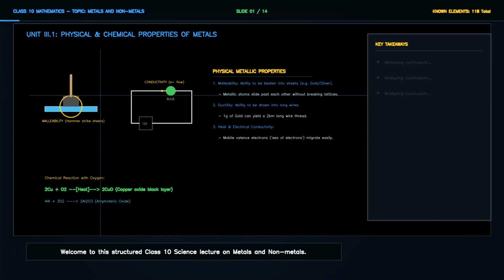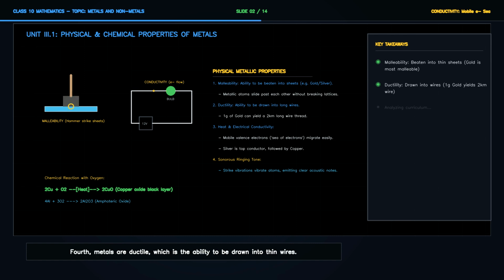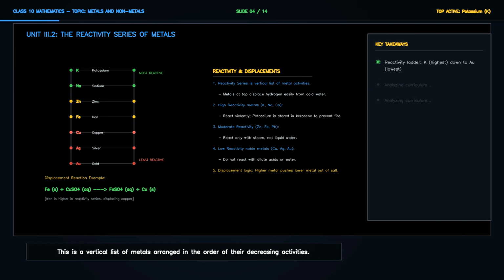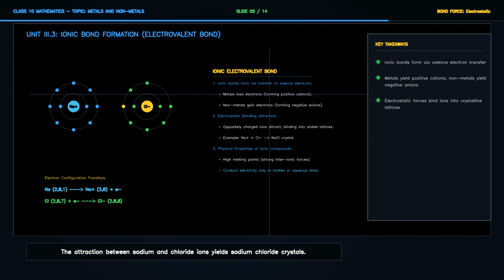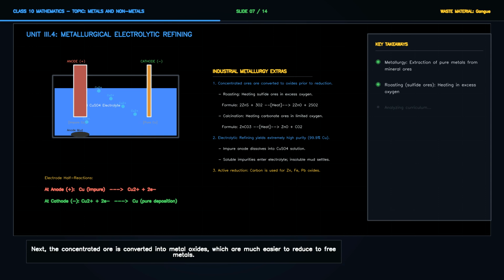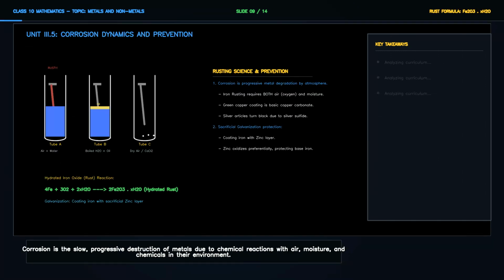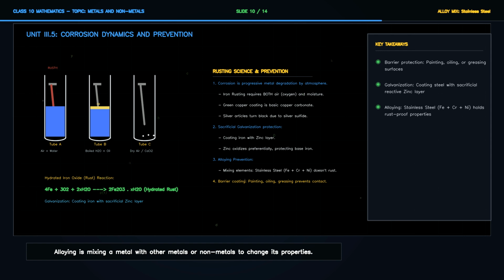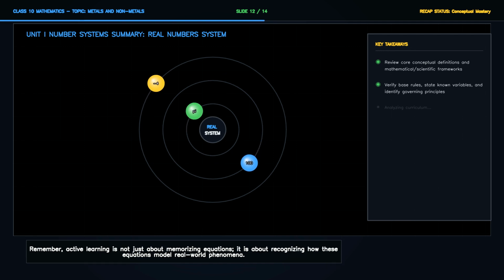Class 10 Metals and Non-metals Full Chapter | Reactivity Series & Metallurgy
Welcome to this comprehensive, specialized science lecture on Class 10 Metals and Non-metals! Designed specifically for Class 10 school students, this video takes you step-by-step through the physical structures, chemical properties, and industrial applications needed to master this chapter for your board exams.

From the copper wiring in our walls to the oxygen we breathe, metals and non-metals are the core pillars of technology and life. In this video, we explore physical properties like malleability and ductility, break down the chemical reactivity series from Potassium down to Gold, and look at the electrostatics behind ionic bond formation. You will also learn the core engineering principles of metallurgy (including Roasting, Calcination, and Electrolytic Refining) and discover practical industrial methods used for corrosion prevention.

📌 What you will learn in this video:
• Physical Characteristics: Understanding metallic luster, malleability, ductility, and conductivity.
• Chemical Reactions: How metals react with oxygen to form basic or amphoteric oxides (Al2O3, ZnO).
• The Reactivity Series: Navigating the activity ladder to predict metal displacement reactions.
• Ionic Compounds: How valence electron transfers create positive cations and negative anions.
• Properties of Ionic Solids: High melting points, solubility traits, and molten electrical conductivity.
• Extraction Metallurgy: Concentrating mineral ores, separating gangue, and mastering Roasting vs. Calcination.
• Industrial Refining: Step-by-step breakdown of the electrolytic refining process and anode mud.
• Corrosion Dynamics & Prevention: The chemistry of rust and tracking defensive methods like Galvanization and Alloying.

⏱️ TIMESTAMPS
0:00 - Introduction: Materials of Civilization & Modern Technology
1:10 - Physical Characteristics of Metals (Malleability & Ductility)
2:20 - Reactions of Metals with Oxygen (Amphoteric Oxides)
3:35 - The Reactivity Series of Metals (The Activity Ladder)
4:50 - Formation of Ionic Compounds (Valence Electron Transfer)
6:10 - Physical Characteristics of Ionic Solids (Crystalline Lattices)
7:25 - Metallurgical Processes: Ores, Gangue, Roasting & Calcination
8:45 - Electrolytic Refining Metallurgy (Anode vs Cathode Yields)
10:05 - Corrosion and Rusting Dynamics (Chemical Tarnishing)
11:20 - Methods of Corrosion Prevention (Sacrificial Galvanization & Alloys)
12:40 - Comprehensive Metals and Non-metals Summary
13:55 - Join the TBA Learning Community & Chemistry Wrap-up

If you want to master chemical reactions and score full marks in your science boards, make sure to LIKE, SHARE, and SUBSCRIBE to TBA for more deep-dive Class 10 Science lectures! Drop your questions in the comments below. 👇